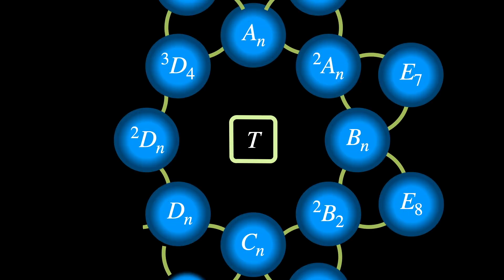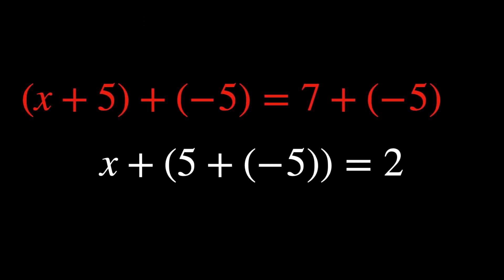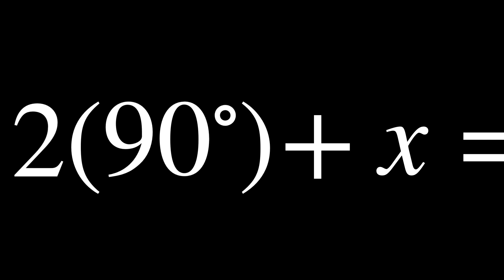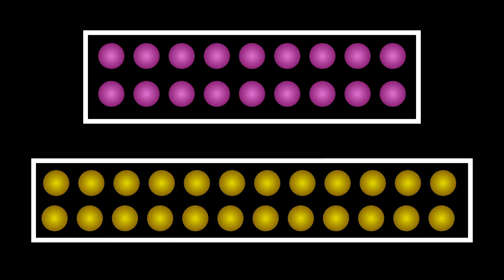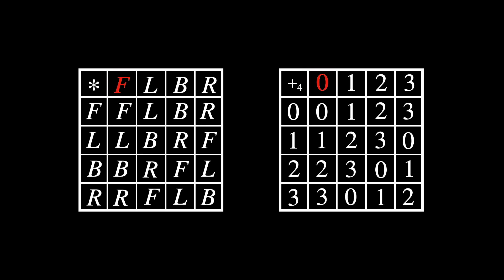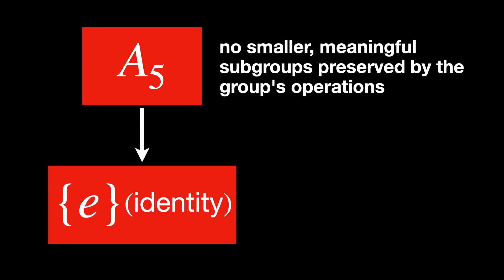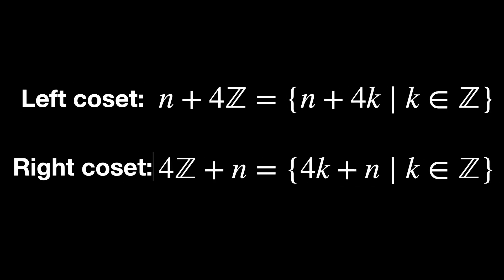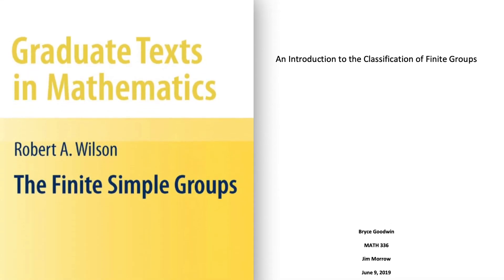How We Got to the Classification of Finite Groups | Group Theory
Finite Simple Groups

Classification of Quasithin Groups

📊 Do you need private classes or a consultation on Math & Physics, or do you know somebody who does? I might be helpful!